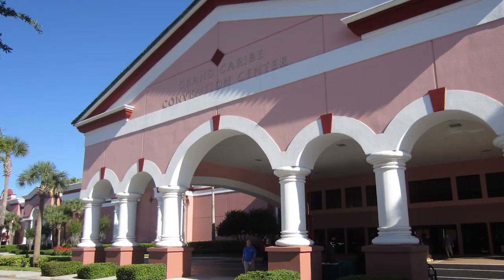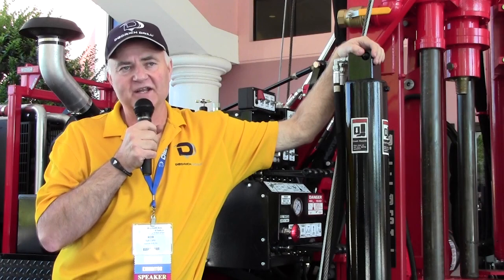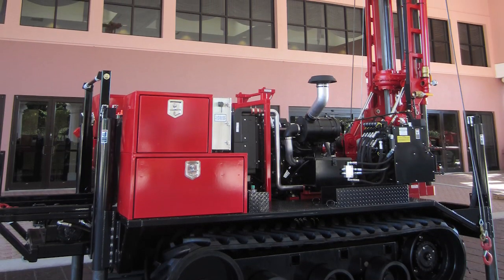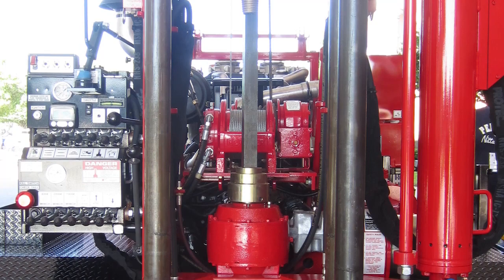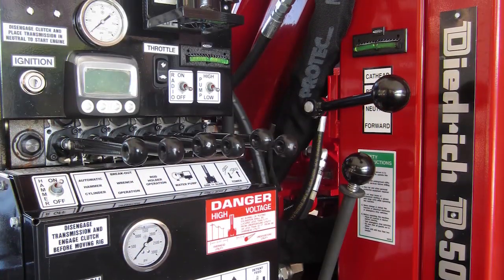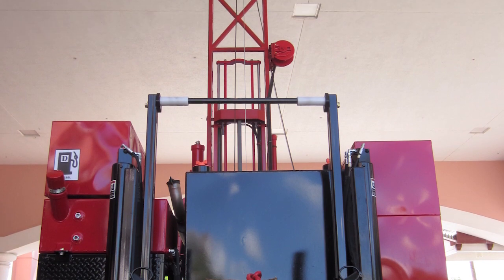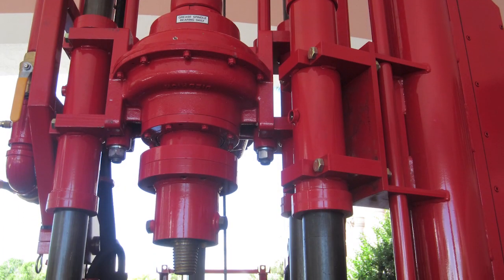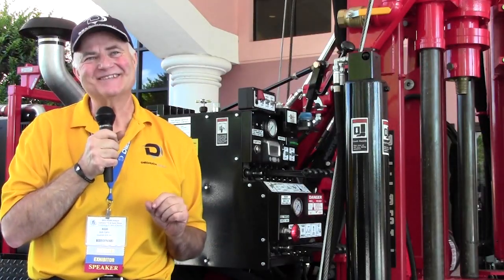Diedrich Drill Presents D50 Remote Control Track Rig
Diedrich Drill's Rob Caho presents the D50 drilling rig at the Florida Ground Water Association's 2015 convention and tradeshow in Orlando.